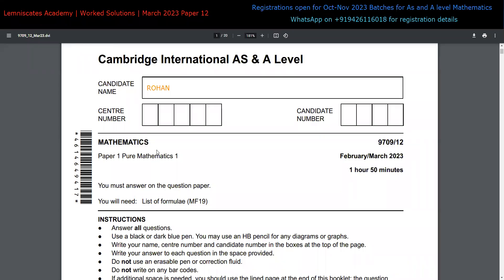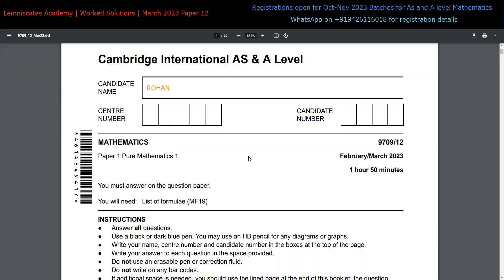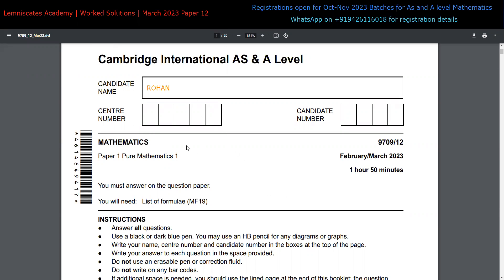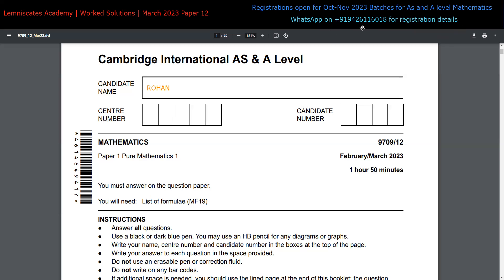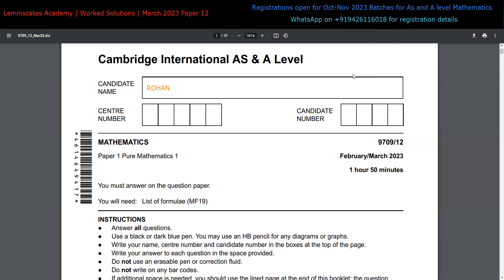9709_m23_qp_12 | Worked Solutions | Introduction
As level Pure Mathematics Paper 1 Variant 2 - Feb March 2023 Worked Solutions - Introduction Video

Thank you! ^_^